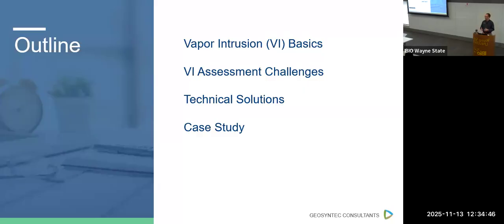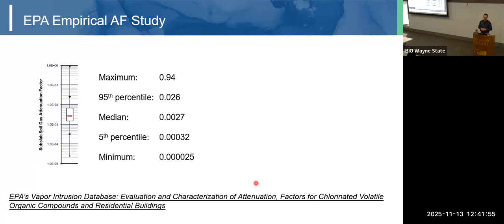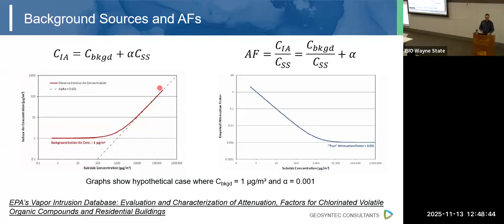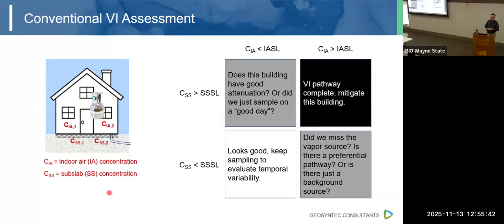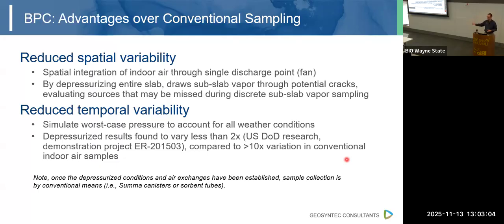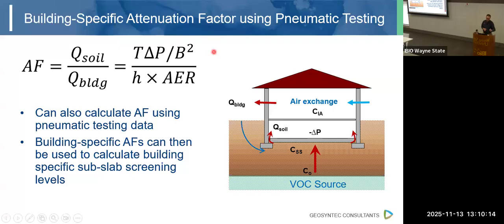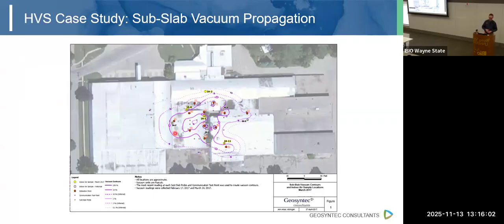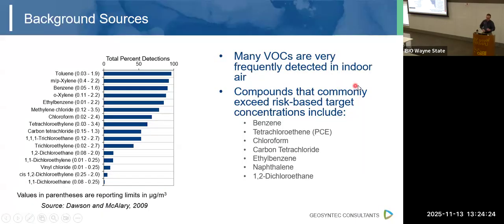CLEAR/CURES Research Seminar: Bryan VanDuinen, PE (Geosyntec Consultants) - November 13, 2025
This is a joint seminar by the Center for Urban Responses to Environmental Stressors (CURES) and the Superfund Research Center for Leadership in Environmental Awareness and Research (CLEAR) at Wayne State University.

ABSTRACT
Vapor intrusion (VI) is a process where chemicals in soil and groundwater volatilize, migrate as vapors through soil, and enter the indoor air of overlying buildings. Typically, the extent of contaminants in soil and groundwater that can act as a vapor source is determined, and buildings within a “lateral inclusion zone” of that vapor source are assessed. A building’s susceptibility to VI can be characterized by an attenuation factor, which is the ratio of chemical concentrations in the indoor air and subsurface. Attenuation factors are used to calculate generic and site-specific screening levels.

Evaluating VI is often challenging because of the potential for background sources, spatial and temporal variability, and preferential pathways. Conventional sampling methods may not provide clear-cut answers. Innovative tools can be used to evaluate VI quickly and cost-effectively. High volume sampling (HVS) can be used to identify source areas, manage spatial variability in soil gas, and understand how vapor flows underneath and into a building. Building pressure control (BPC) can be used to manage temporal variability in indoor air and identify background sources. Case studies describing how these tools were applied to investigate VI sites in Michigan will be presented.

Bryan VanDuinen, PE (MI) is a professional environmental engineer with 13 years of experience in assessing and remediating sites, particularly those impacted by chlorinated solvents or with vapor intrusion (VI) risks. Bryan has implemented innovative VI assessment techniques, including building pressure control (BPC), high volume sampling, and passive soil gas sampling, at multiple sites in Michigan for rapid characterization of VI risks and for design of VI mitigation and soil vapor extraction systems. Bryan also helped to develop and validate standard operating procedures for BPC and other VI sampling methodologies for the Michigan Department of Environment, Great Lakes, and Energy (EGLE).

ABOUT CLEAR
CLEAR is funded by the National Institute of Environmental Health Sciences of the National Institutes of Health (NIH) Superfund Research Program (SRP). The center is dedicated to understanding and mitigating adverse birth outcomes and serious developmental health problems that have been associated with urban environmental exposure to volatile organic chemicals or VOCs, a special class of pollutants found in the subsurface of post-industrial cities like Detroit MI. Sadly, Detroit has the highest preterm birth rate in the country (15.2%), and up to 37 of the 67 Superfund sites in Michigan must manage VOC contamination.